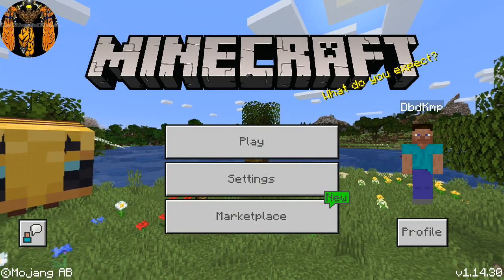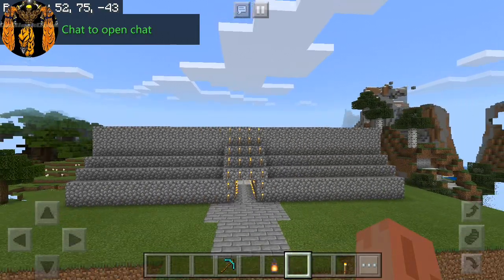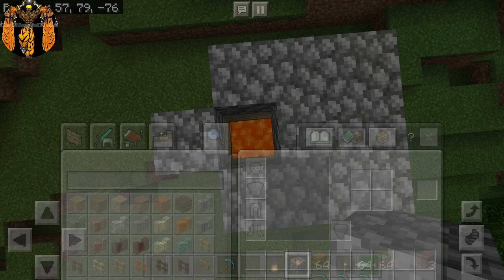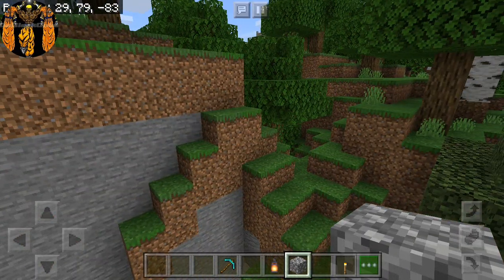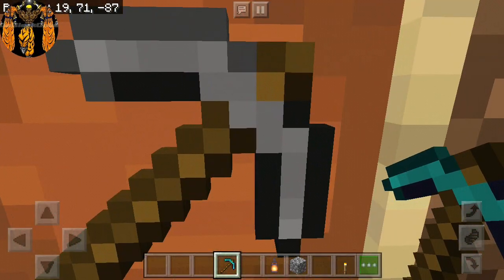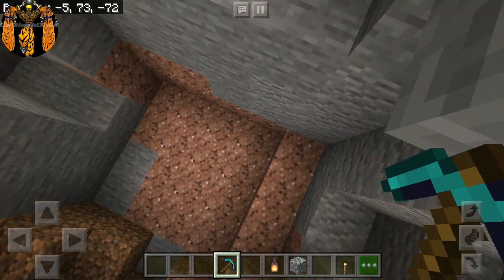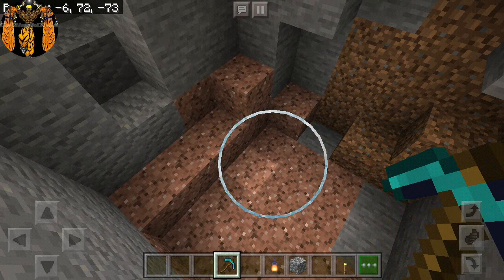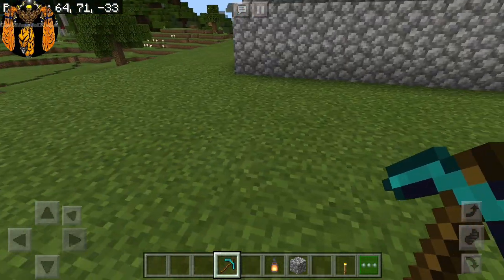DaBLackKing Play's M.C. Episode 48 : Mansion Tutorial Part 9 : More of my Custom World : Lava Pit!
This video, was recorded, and uploaded, on Friday, March 27th. 03/27/2020!